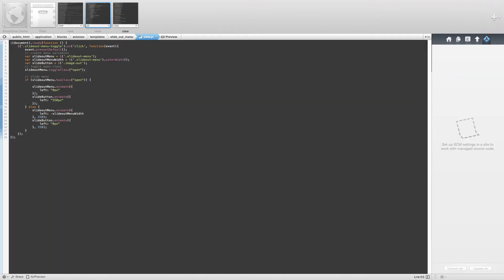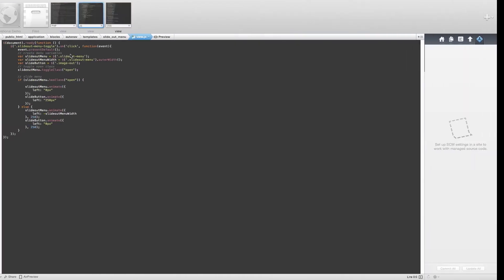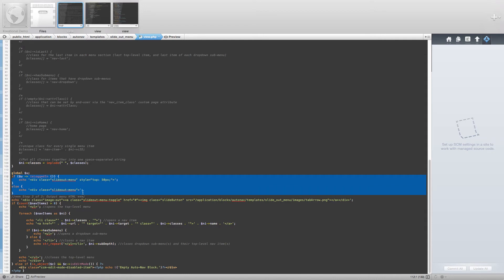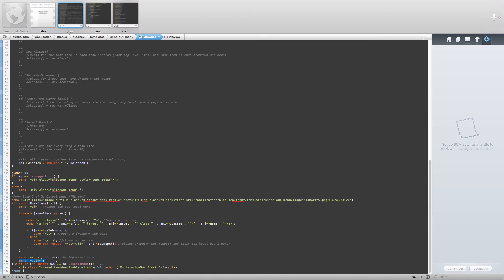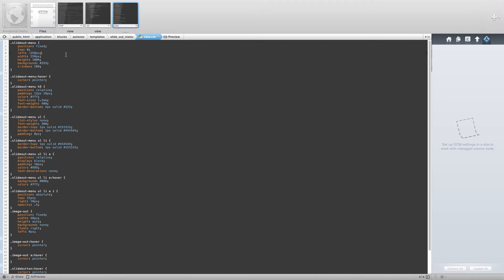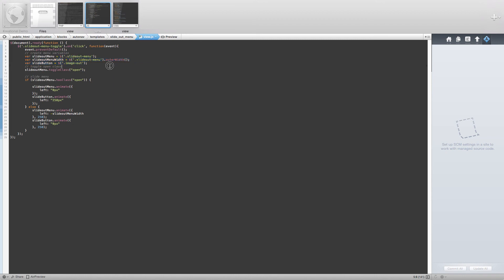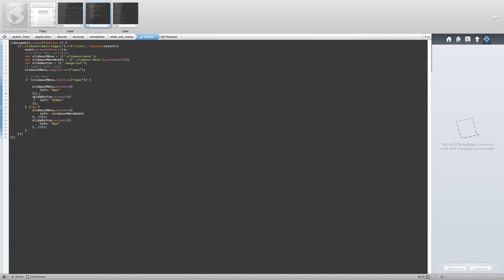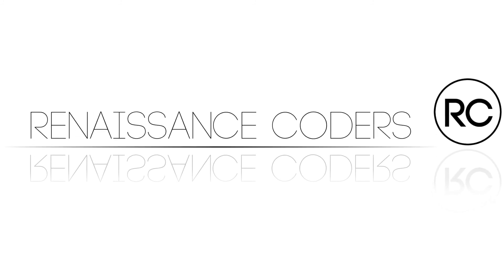Creating a Sliding Menu in Concrete5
This tutorial from Jared at Renaissance Coders covers the process of creating a slide out menu block template for Concrete5. In this tutorial, we cover php development, css development, and jQuery development.
Here is a link to the files used to create the block template